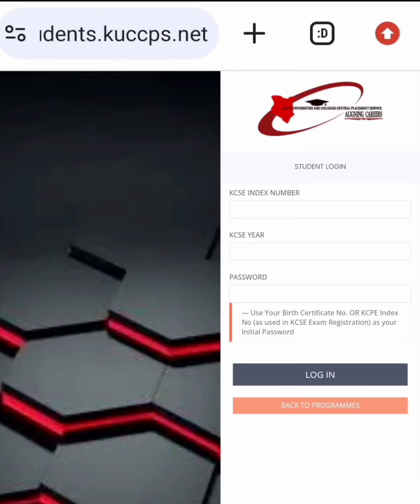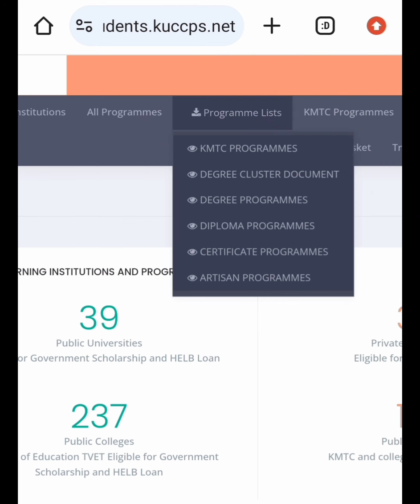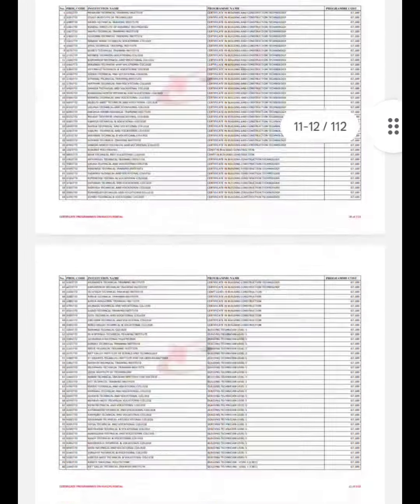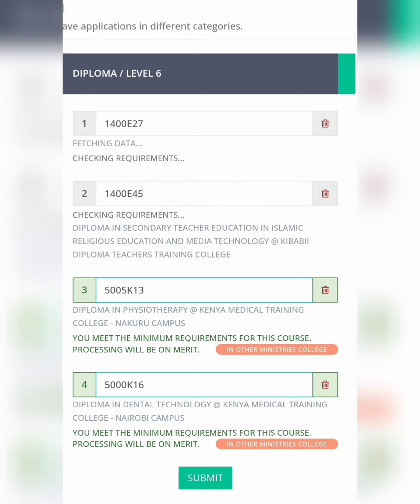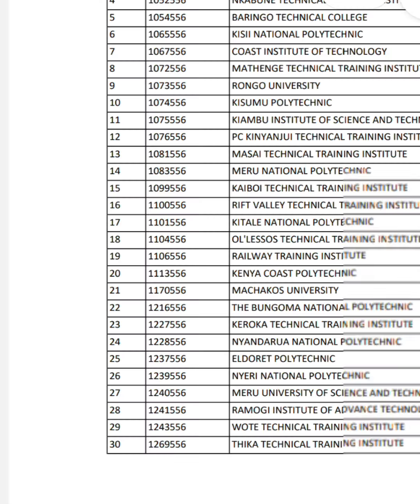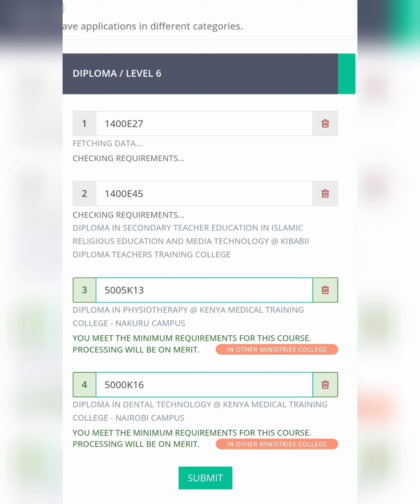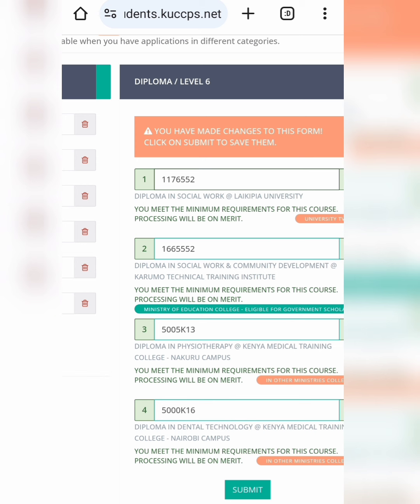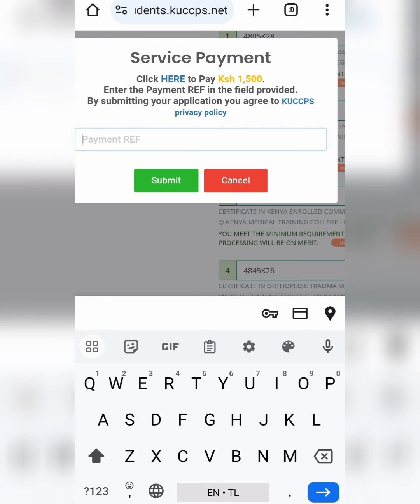HOW TO APPLY FOR KUCCPS COURSES FASTER AND EASIER IN 2024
KUCCPS PORTAL 2024